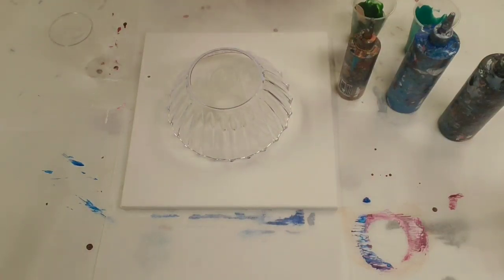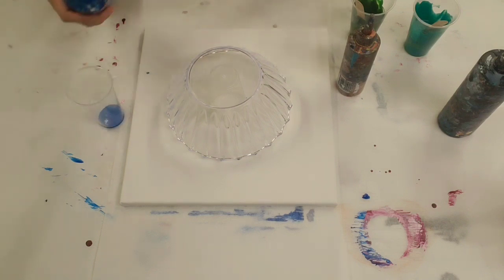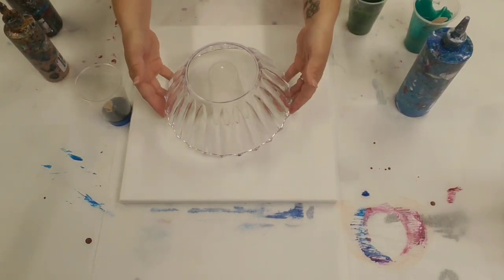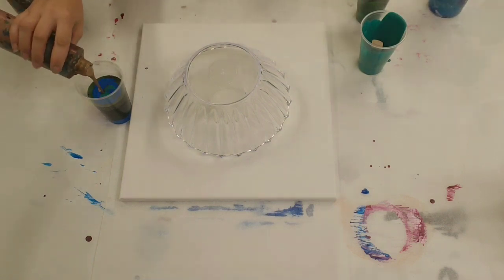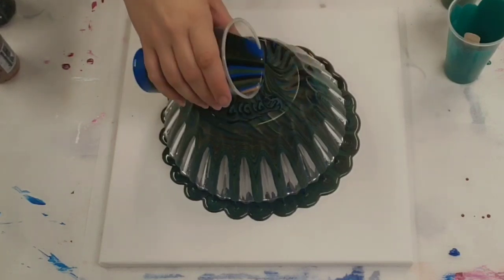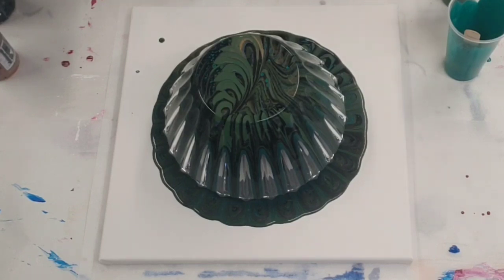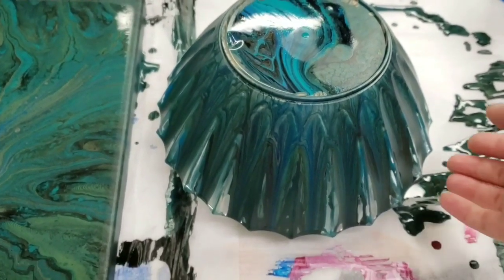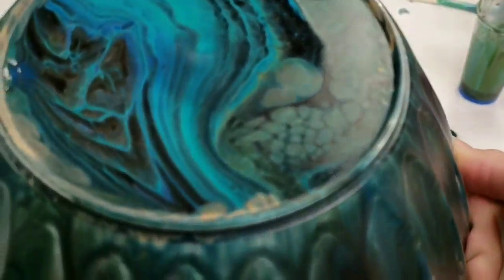Acrylic Pour on a Bowl - Part 1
Decided to try pouring on a bowl, it came out ok but I wasn't thrilled. I've already redone this project, part 2 will be out today as well and it's awesome!

Materials used:

Artists loft flow acrylics (blue and black)
Decoart fluid acrylics (green and black)
Decoart Americana metallics (bronze)
Floetrol
Water